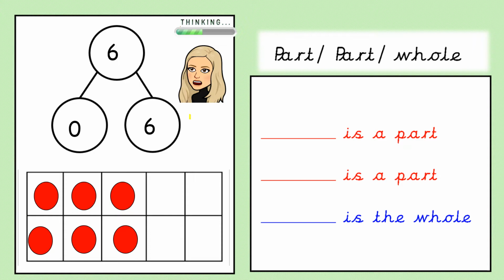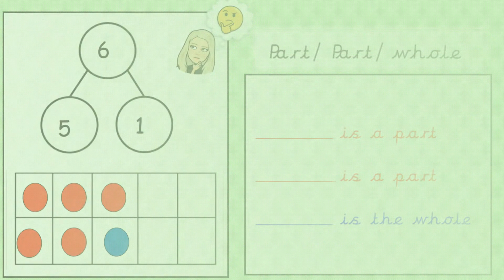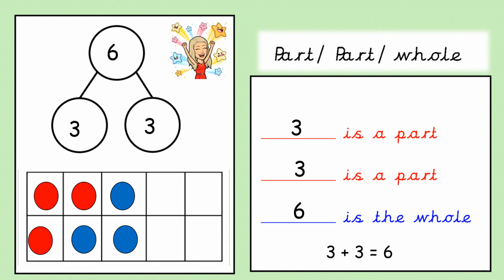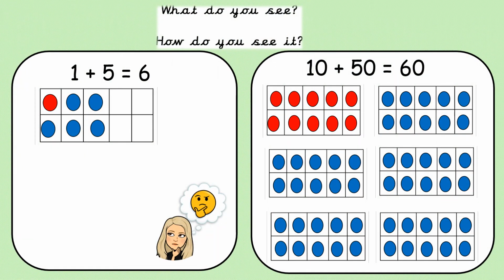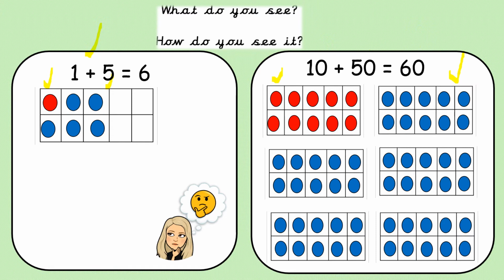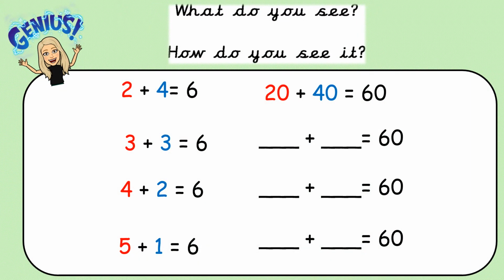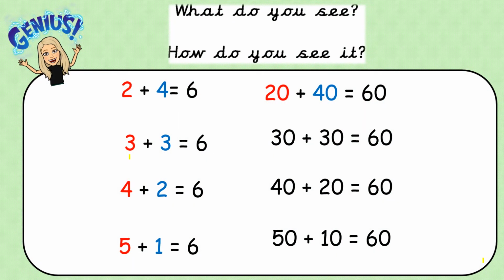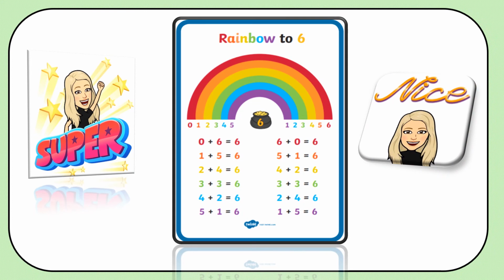Thursday 6 number bonds